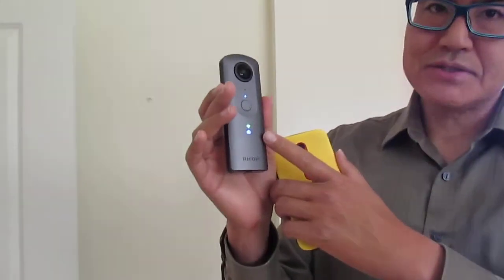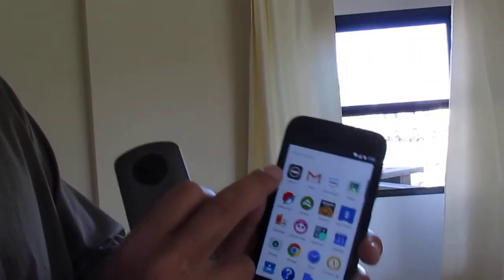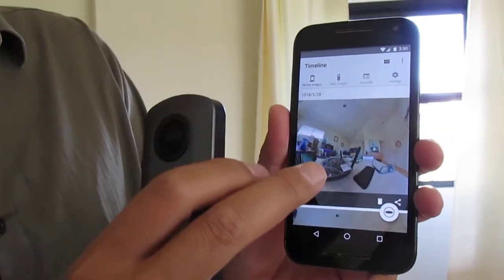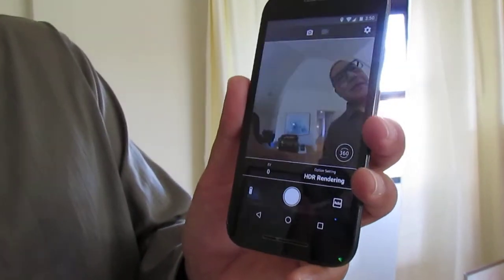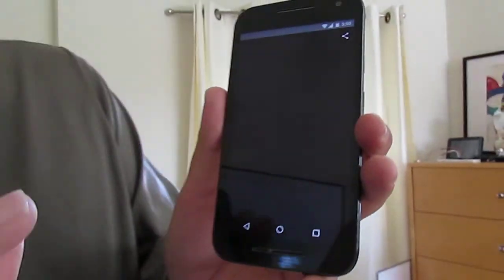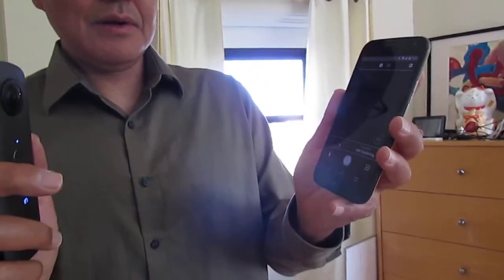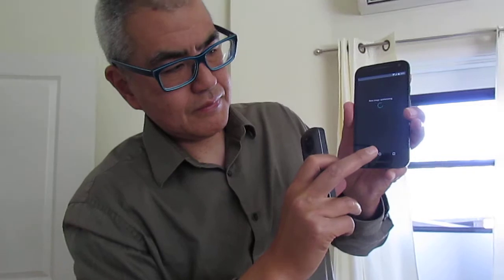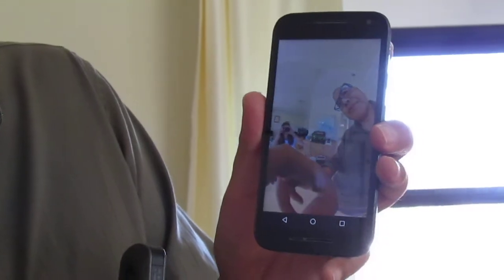RICOH THETA V Client Mode Usage Demo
Connect both your camera and the RICOH THETA V to your home router for easier use. Your mobile phone can remain connected to the RICOH THETA V and the Internet at the same time using the same WiFi router.